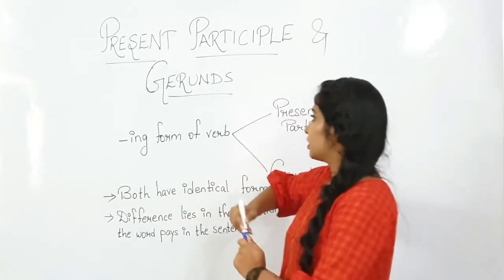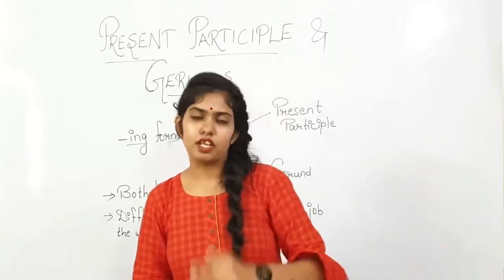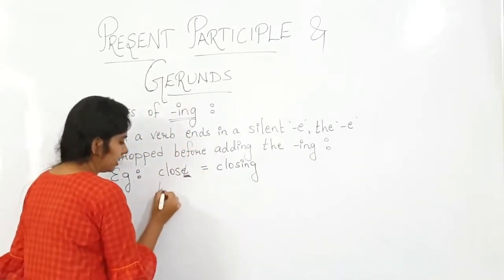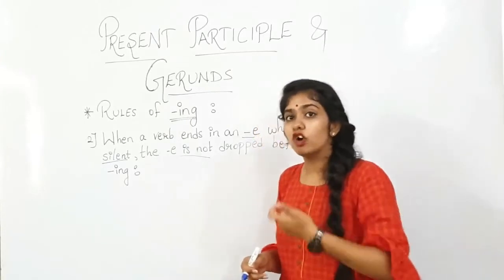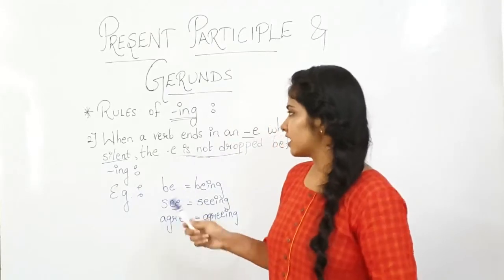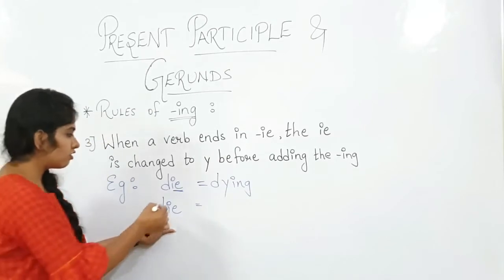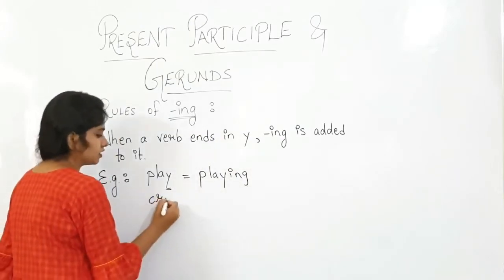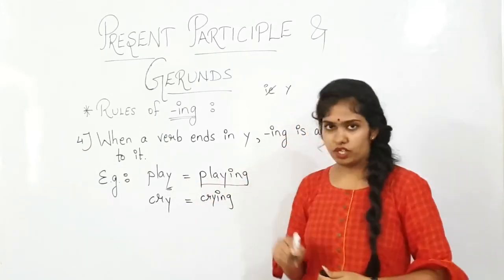Present Participle and Gerund - Part -1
In this video you will learn the basic of present participle and gerund that is the -ing form of the verb and its rules .